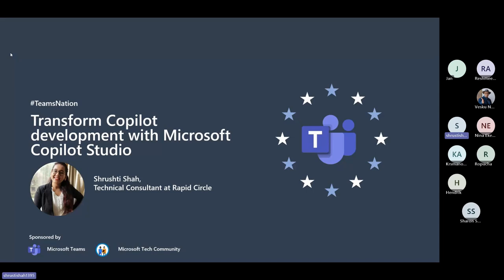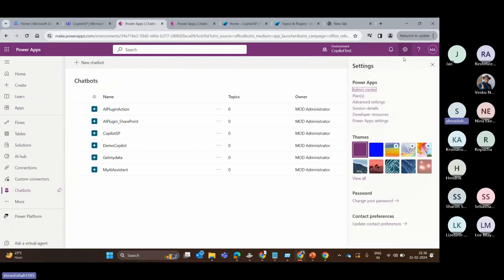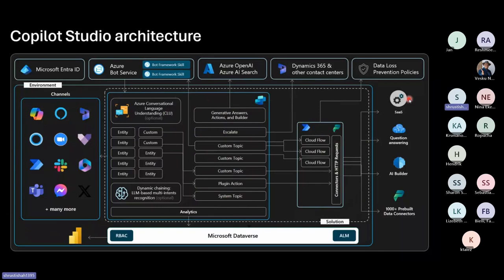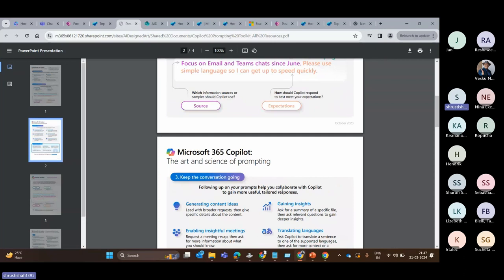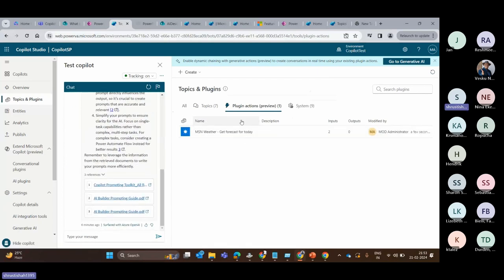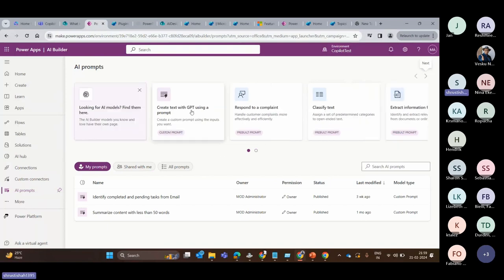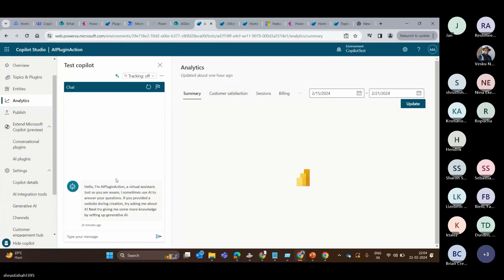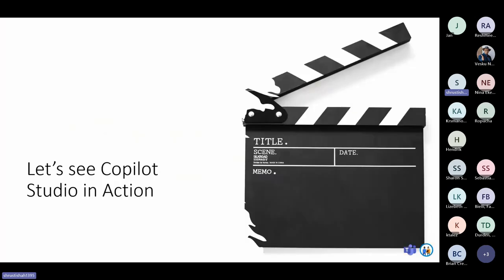Transform copilot development with Microsoft Copilot Studio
Shrushti Shah
Microsoft 365 & Cloud Consultant | Microsoft MVP (M365 Apps and Services) | 2xCSharpCorner MVP | Microsoft Certified | Speaker

With Microsoft Copilot Studio learn how you can build your own copilot and accelerate copilot development using Generative answers, topics, actions and plugins in Copilot Studio.